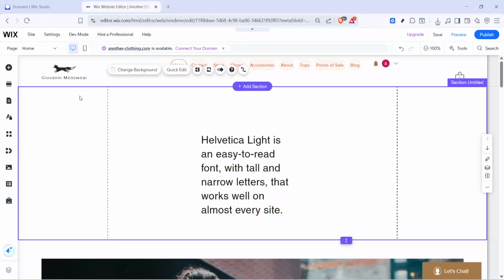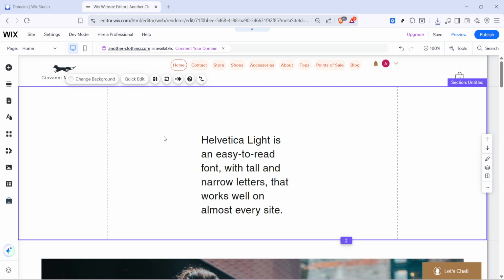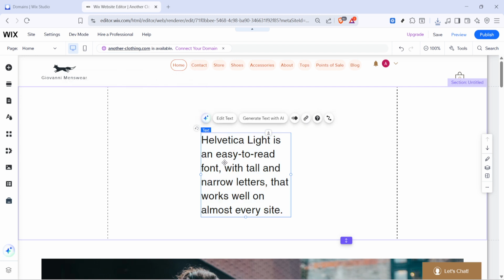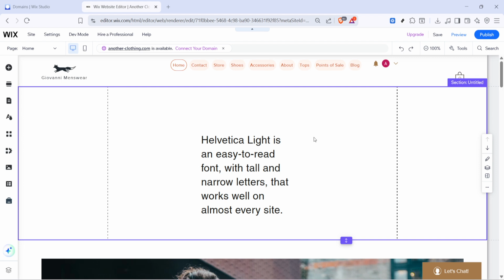How to Undo Changes on Wix (Step By Step 2026)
How to Undo Changes on Wix